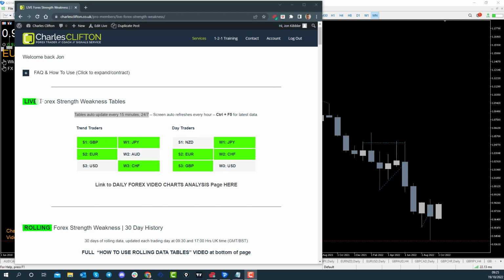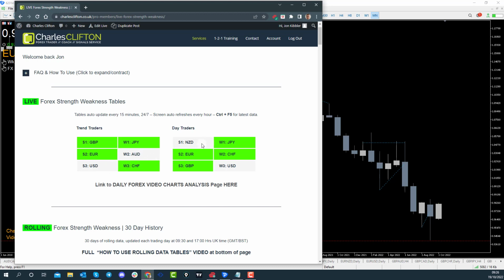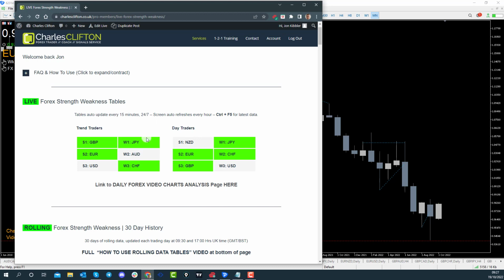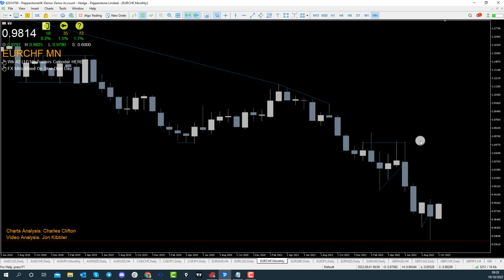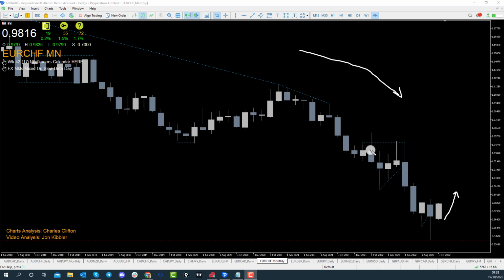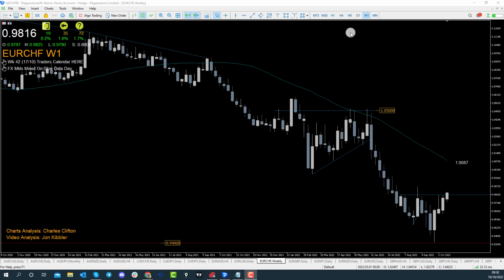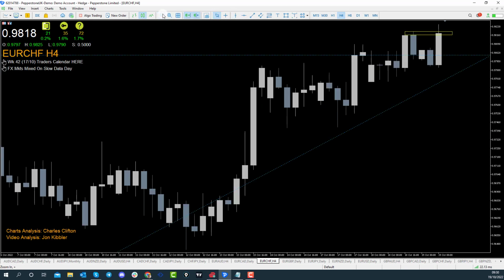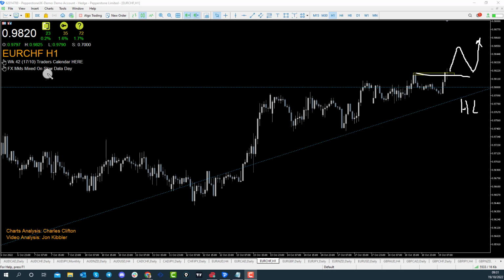Live Daily Forex Strength / Weakness Analysis l Wed 19th October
Today's forex pairs of interest are

Charles Clifton Forex Trader // coach // Signals Service

Forex, Indices, Commodities and Crypto markets Analyst, Trader, and 1-2-1 Trader Training Coach, with over 10 years of professional experience.